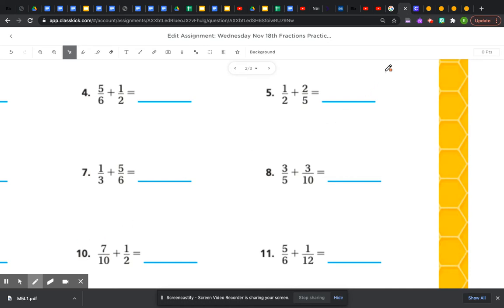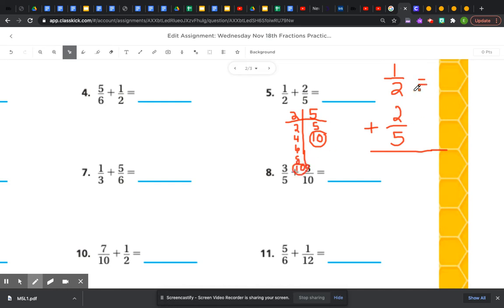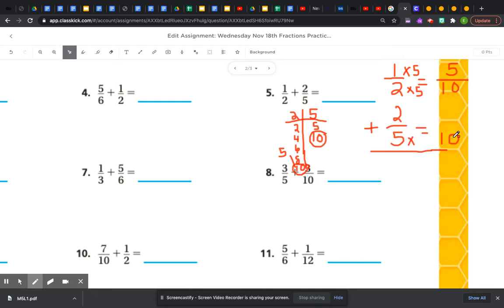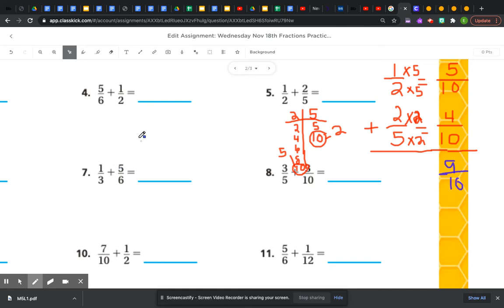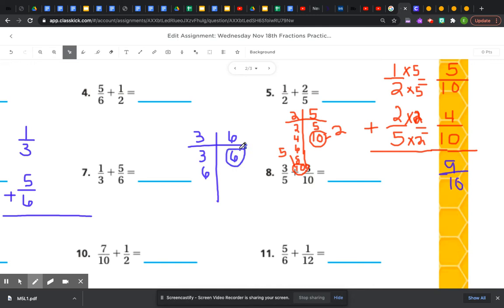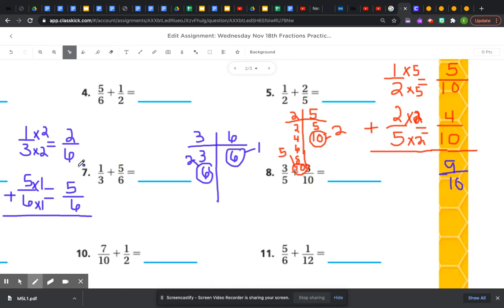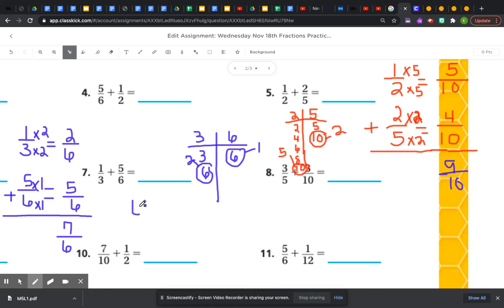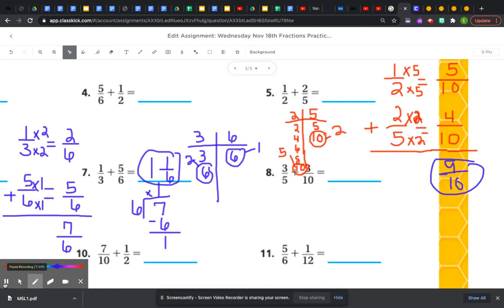Additional Practice with Adding Fractions with unlike denominators using standard algorithm